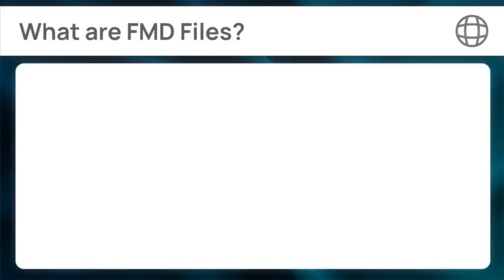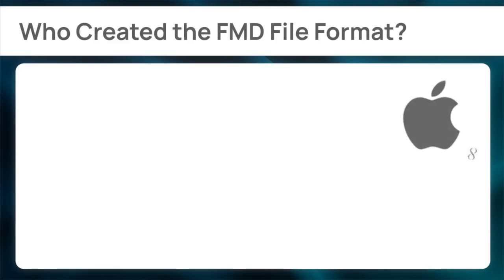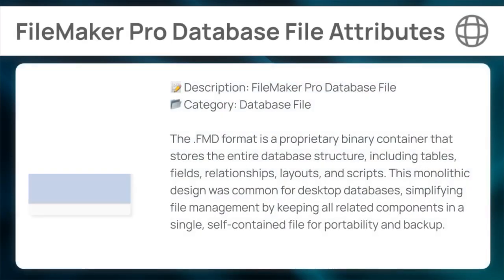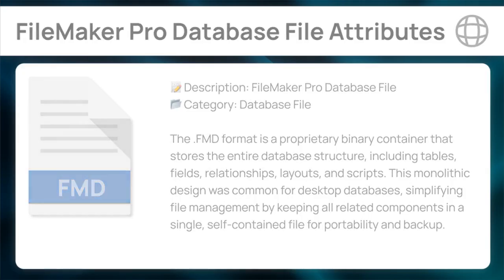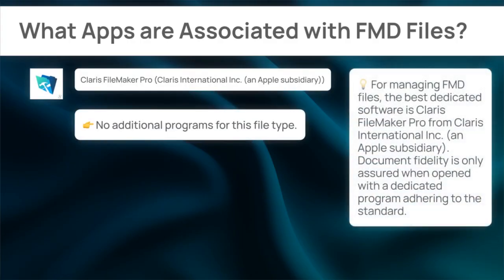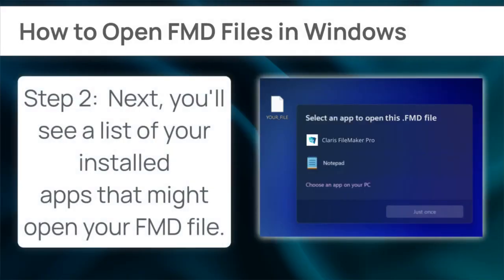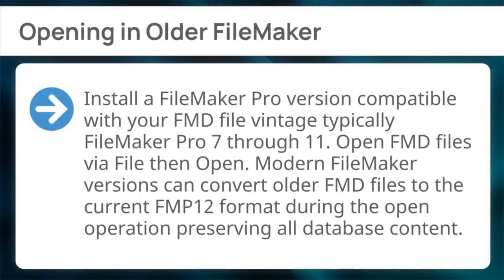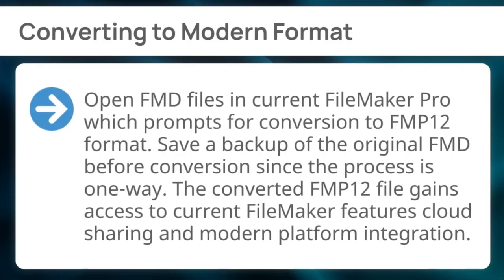FMD File Tutorial: Opening FileMaker Pro Database Files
Can’t open the FileMaker Pro Database File format in Windows? You’re not the only one. In this quick video, I’ll walk you through how to open, inspect, and fix FMD files — even when Windows can’t read them. 🪄✨ File Access Tool (Recommended)

A user searching for .FMD is likely trying to access a database created with an older version of FileMaker Pro (version 5 or 6). Their goal is to open the database to view, edit, or extract records, tables, and layouts. This often occurs during data migration or when accessing legacy business information.

The .FMD format is a proprietary binary container that stores the entire database structure, including tables, fields, relationships, layouts, and scripts. This monolithic design was common for desktop databases, simplifying file management by keeping all related components in a single, self-contained file for portability and backup.

▶ Here’s What I’ll Cover:

- Opening in Older FileMaker
- Converting to Modern Format
- Choose the right software to open FMD
- Troubleshoot Windows errors preventing FMD access
- Discover the purpose of the FMD file
- Fix FMD file association errors in Windows
- Exporting Records
- Learn how the FMD file format was created

▶ Tools for FMD Files:

Claris FileMaker Pro (Claris International Inc. (an Apple subsidiary))

🛠️ Troubleshooting Steps:

1️⃣ Opening in Older FileMaker

Install a FileMaker Pro version compatible with your FMD file vintage typically FileMaker Pro 7 through 11. Open FMD files via File then Open. Modern FileMaker versions can convert older FMD files to the current FMP12 format during the open operation preserving all database content.

2️⃣ Converting to Modern Format

Open FMD files in current FileMaker Pro which prompts for conversion to FMP12 format. Save a backup of the original FMD before conversion since the process is one-way. The converted FMP12 file gains access to current FileMaker features cloud sharing and modern platform integration.

3️⃣ Exporting Records

Export FMD database records to CSV Excel or XML formats using older FileMaker for migration to alternative database platforms. The structured data exports enable importing into modern systems like Microsoft Access SQL Server or web-based databases when seeking different software for ongoing data management.

Timestamps:

00:00 - Open FMD File (Quick Start)
00:25 - Guide to FMD Files
00:42 - FMD File Format Structure
01:04 - Required Software: FMD
01:23 - View a FMD File
01:49 - Fixing FMD Issues
02:55 - All-in-One File Viewers